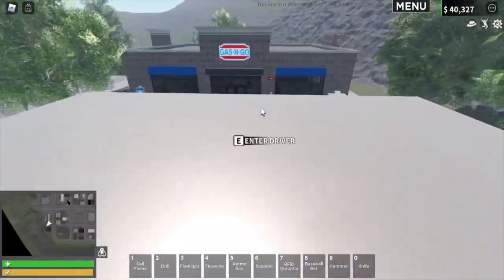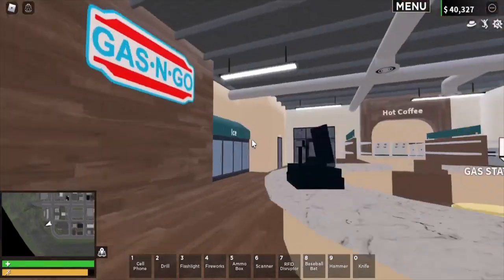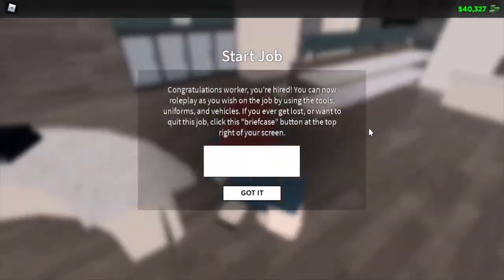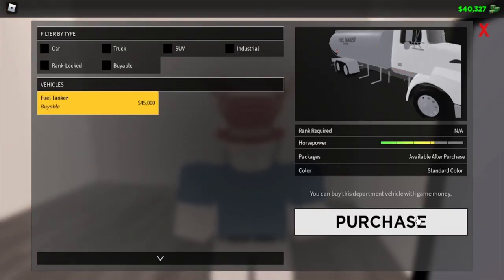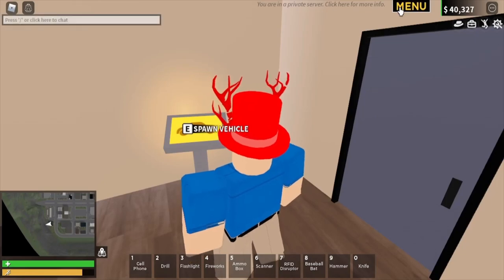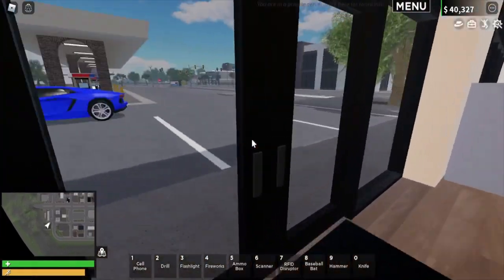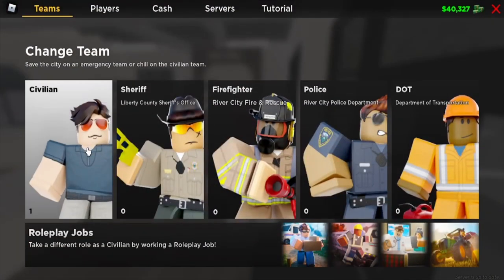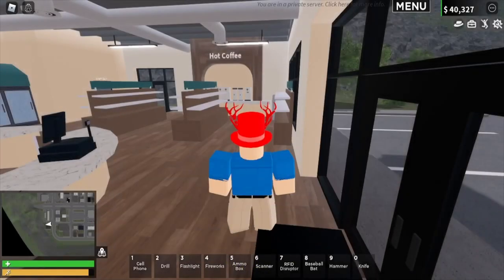ER:LC UPDATE REVIEW! *Gas station explosions, Wooden Bridge Collapse and more*